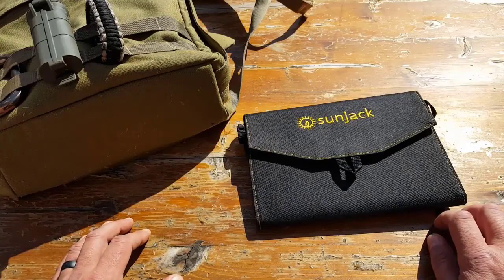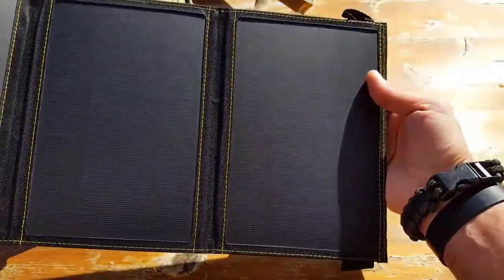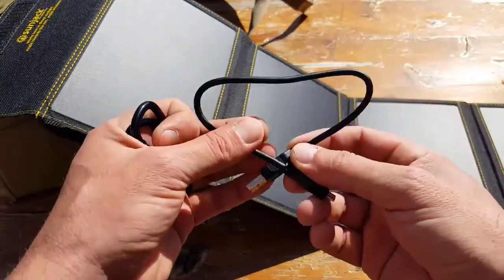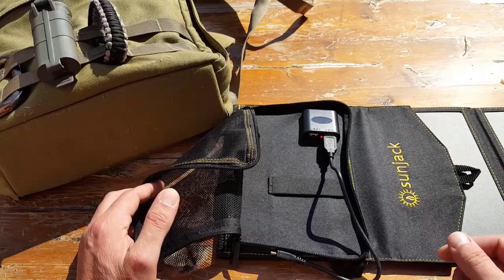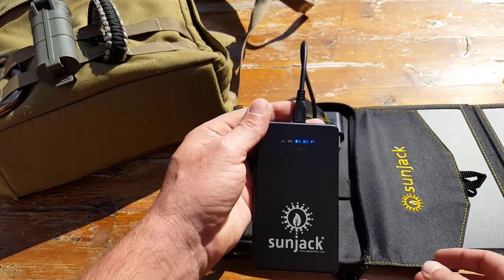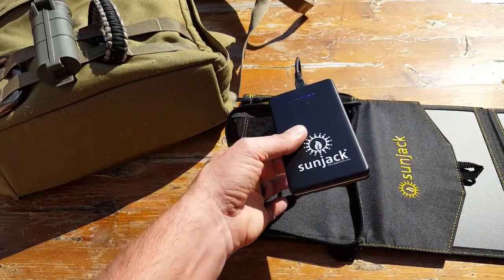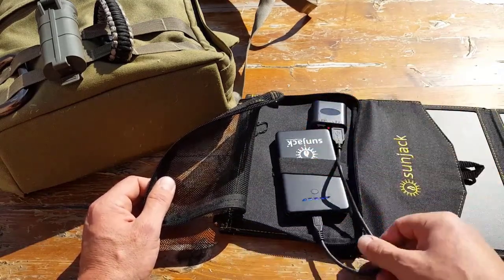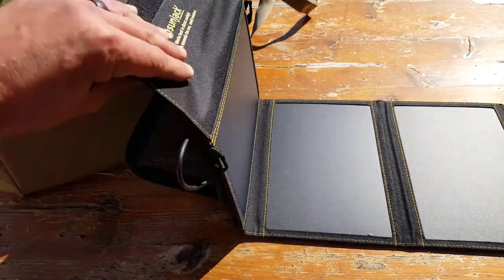SunJack 25 Watt Portable Solar Charger with 10000mAh Power Banks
Top 15 Portable Solar Charger

How to Choose Best Mini Portable Solar Charger for Camping